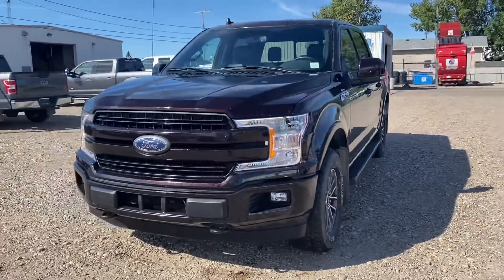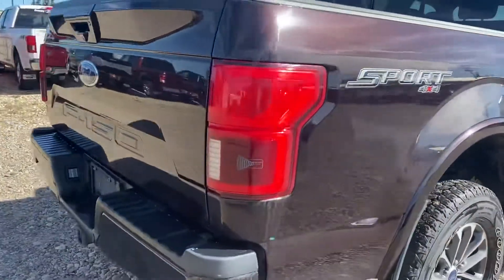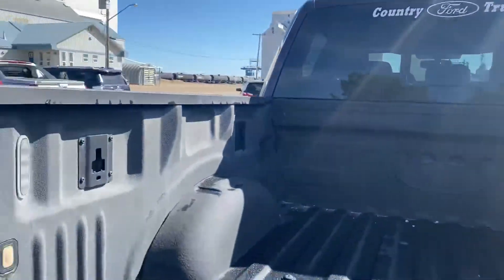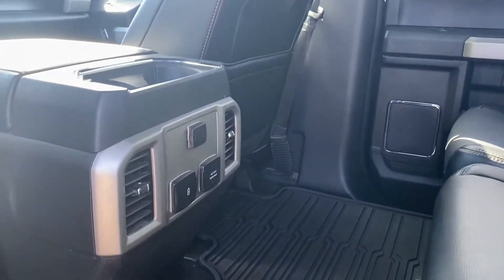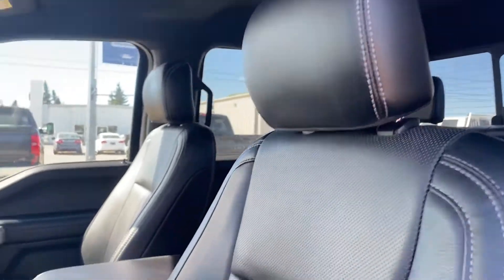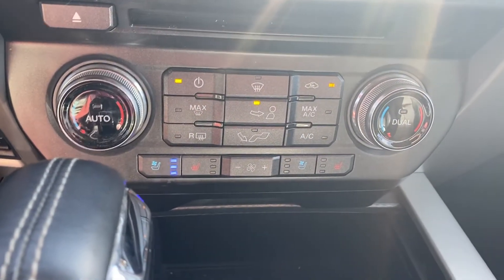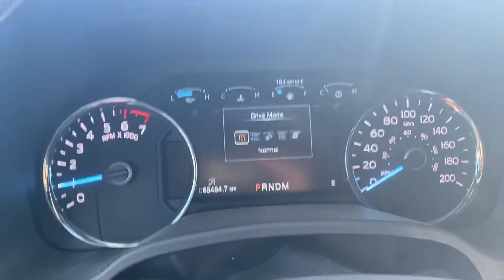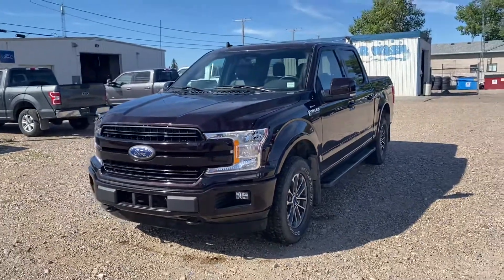2018 F150 Lariat for Doug!